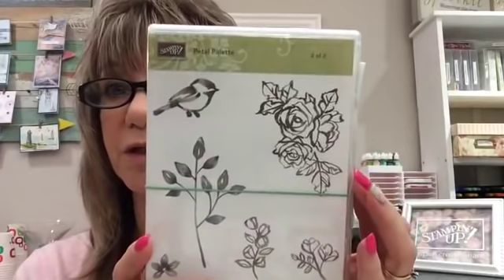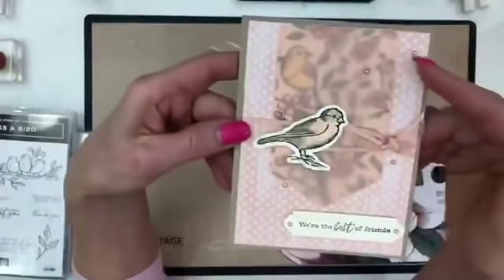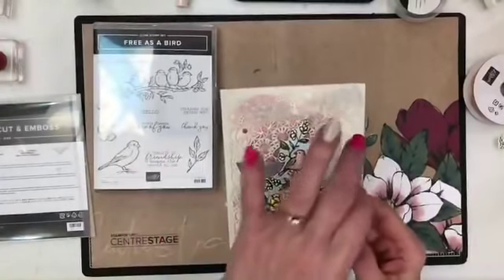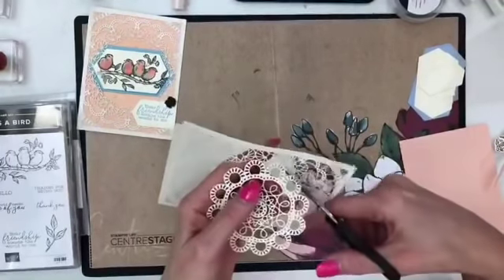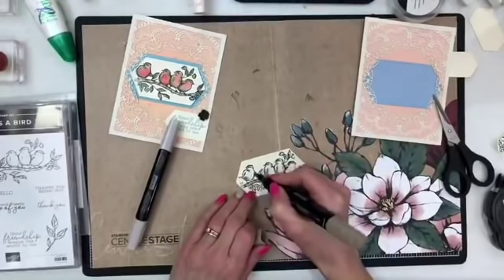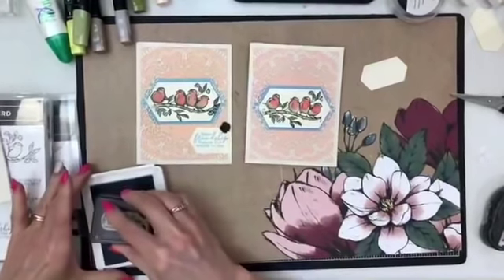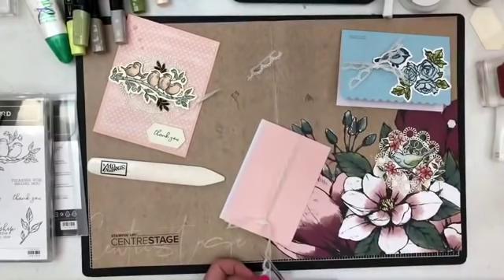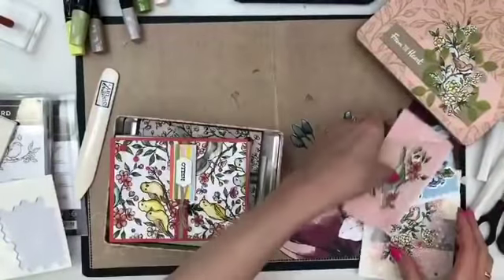Something Old and Something New Bird Ballad & Petal Palette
Something Old And Something New
 Retiring Petal Palette #145788 dies ##145655
 NEW Bird Ballad Suite #152190

Stampersdelight.com
 to order